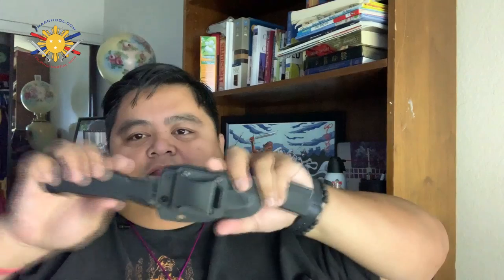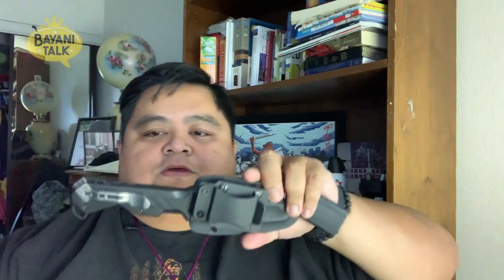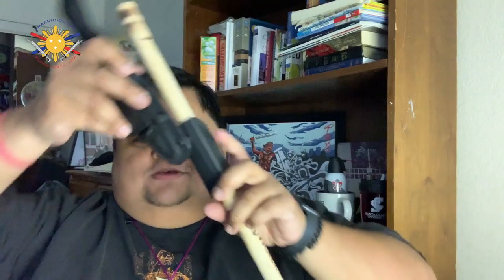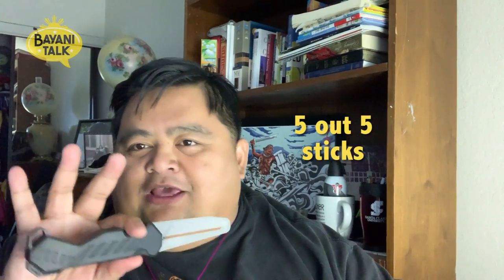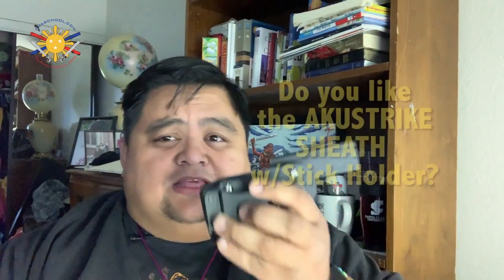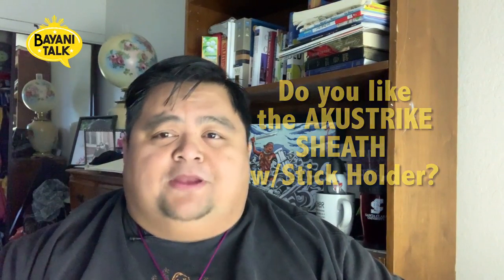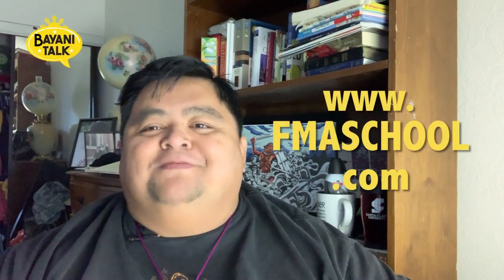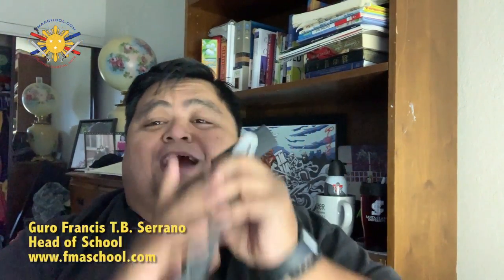Akustrike Sheath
At FMASCHOOL we love our AKUSTRIKE...